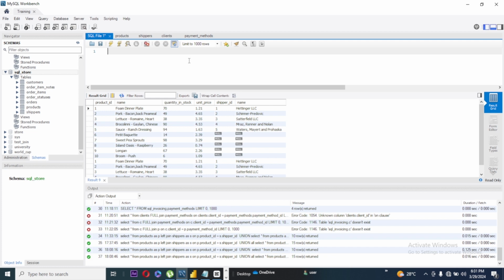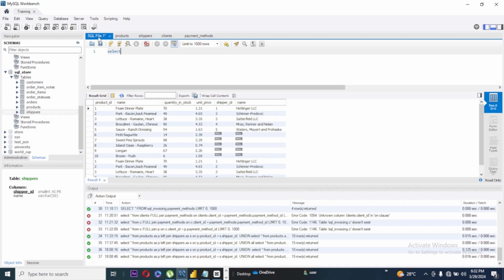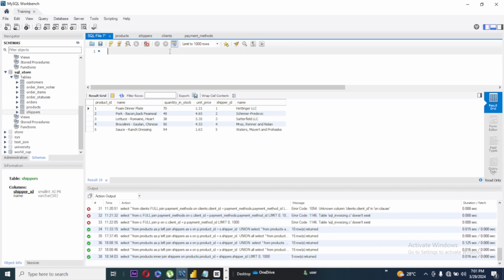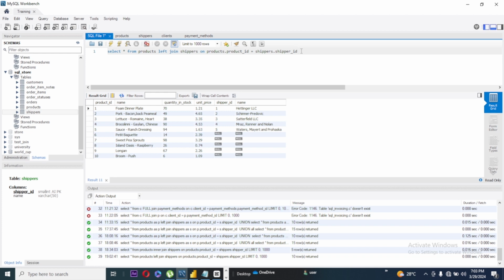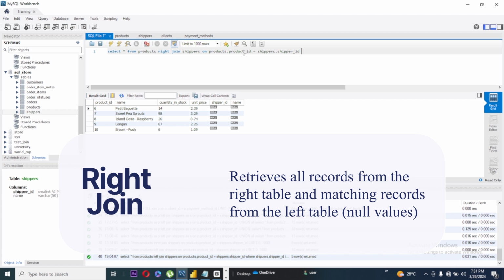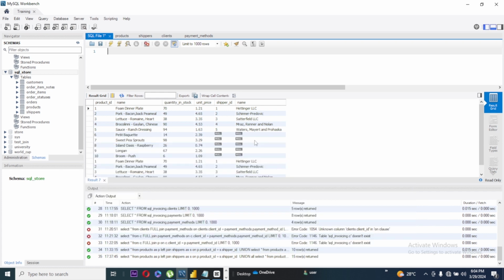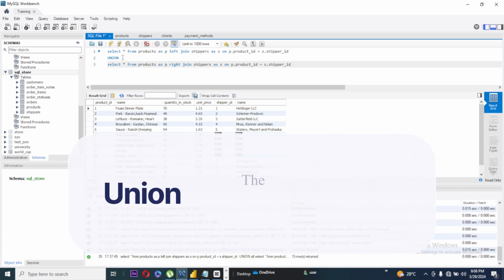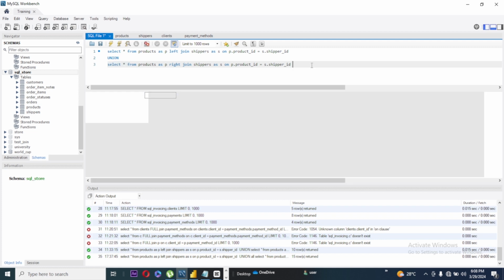SQL Joins - Beginner to PRO Masterclass with Examples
In this video you will learn SQL Joins - Beginner to PRO Masterclass as a data analyst.

00:10 Introduction
00:39 Inner Join
03:20 Left Join
04:13 Left Join With Null Check
05:28 Right Join
06:44 Full Join
09:50 End